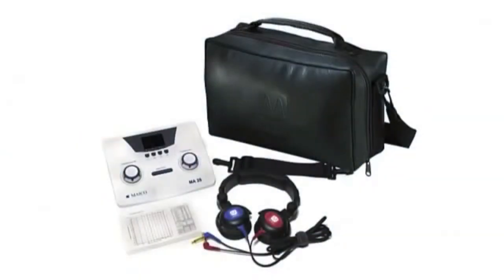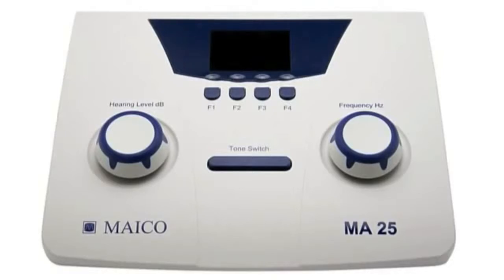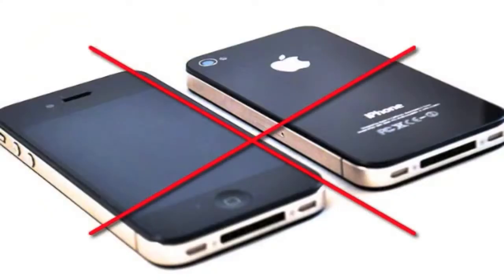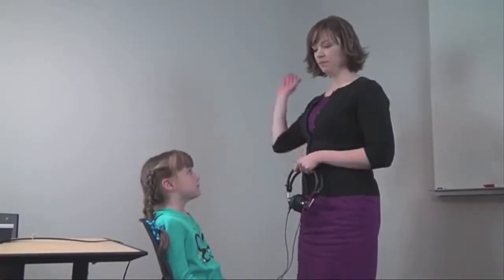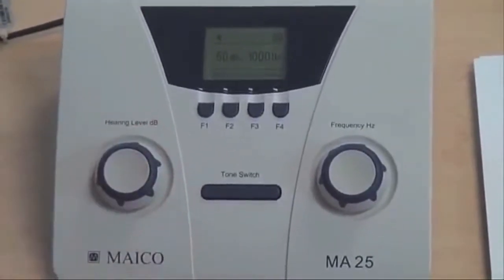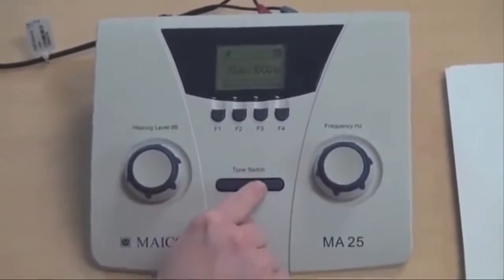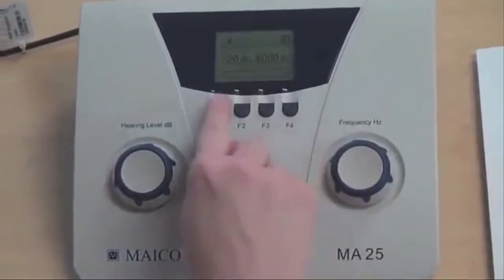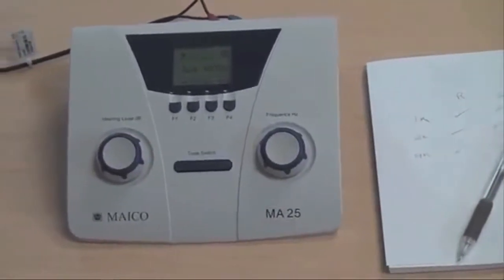MA 25 - How to Conduct a Hearing Screening